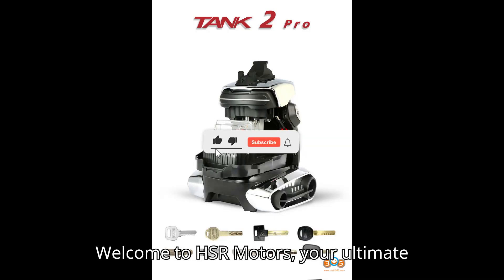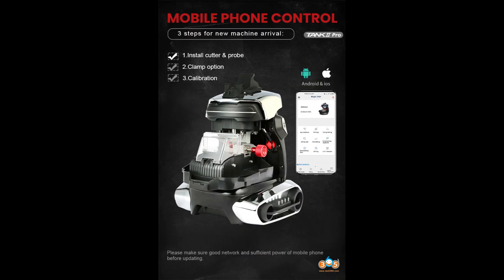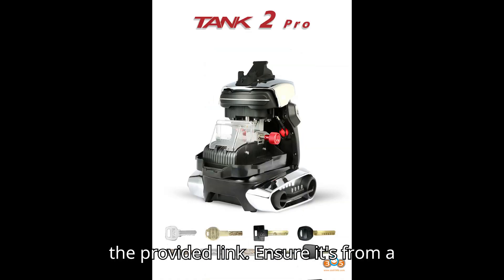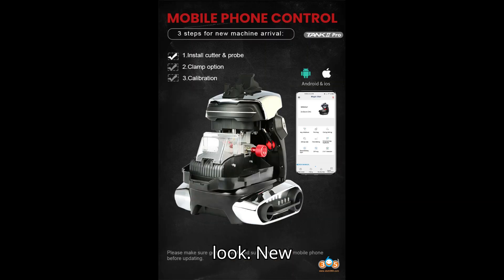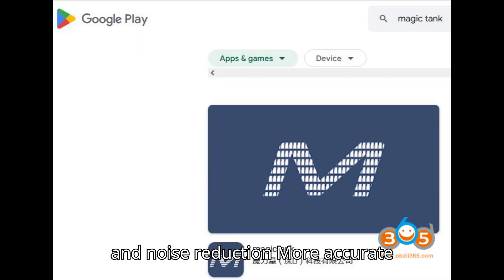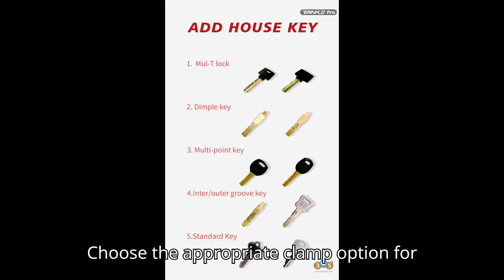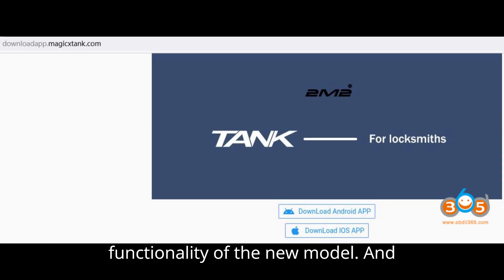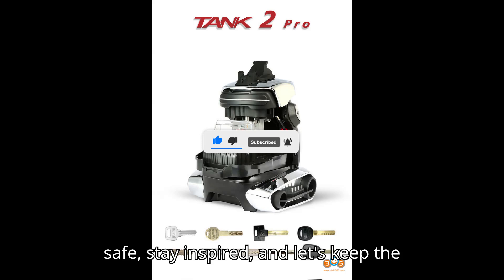Free Download 2M2 Tank 2 Pro App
Learn how to download the new app for the 2024 2M2 Tank 2 Pro CNC key cutting machine and discover its enhanced features and setup instructions. Follow these steps for Android and iOS app downloads, and get started with your 2M2 Tank 2 Pro quickly and efficiently.

Downloading the App
For Android or iOS:

Google Play Store: Search for "Magic Tank" and download the app directly.
App Store: Search for "Magic Tank" on the Apple App Store to download for iOS devices.
Direct Download:

Download from a trusted website if preferred.
Key Features of 2M2 Tank 2 Pro Compared to the Original 2M2 Magic Tank
The 2M2 Tank 2 Pro boasts several new features and improvements over the original 2M2 Magic Tank:

Key Additions:
Supports residential keys like Mul-T-lock, dimple keys, and multi-point keys.
Design Improvements:
Modernized cover and appearance.
Major Updates:
New Mask: Enhanced protection.
Lighting: Brighter for better visibility.
Protective Shell for Motor: Shields motor from particles.
Drawer for Particles: Easy-to-clean particle drawer.
Transparent Cover: Prevents particle spread.
Metal Base: Four holes for probes and cutters.
Accuracy and Noise Reduction: More precise and quieter operation.
Improved Handle Position: Easier to carry.
Battery Life: Cuts 30-40 keys on a full charge.
Setup Instructions for 2M2 Tank II Pro
Install Cutter & Probe:
Ensure correct installation in designated positions.
Clamp Option:
Choose the appropriate clamp for the key type.
Calibration:
Perform calibration for precise key cutting.
Additional Resources
Video Tutorials:

By following these steps, you can download the app and set up your 2M2 Tank 2 Pro CNC key cutting machine, enjoying its new features and improved functionality.